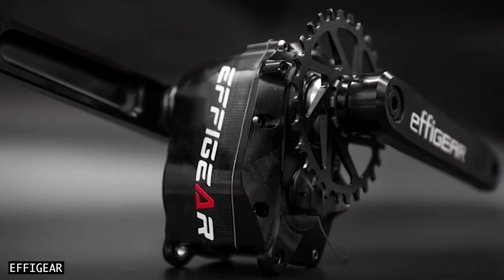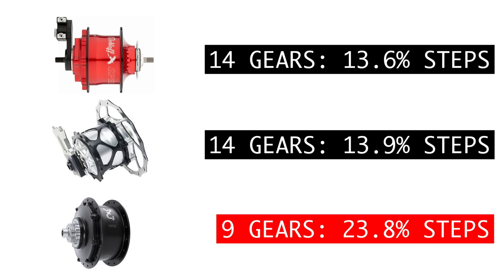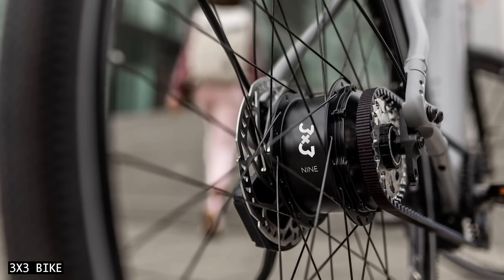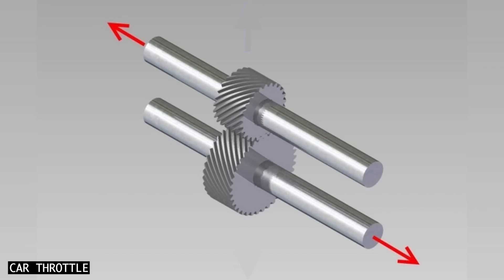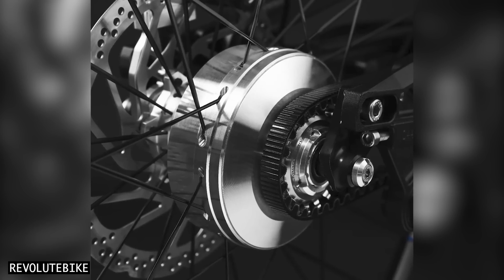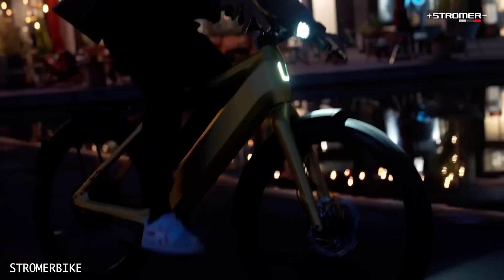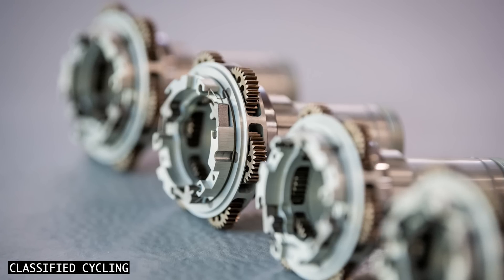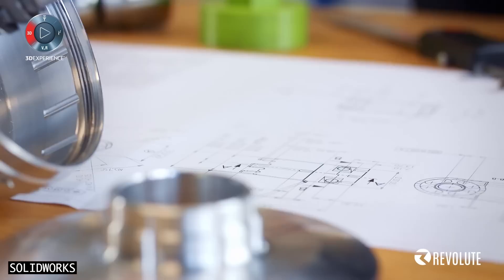5 Incredible New Bicycle Gearbox Drivetrains for 2023 // Revolute Hub1, 3X3 Nine Hub, Intradrive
We are in the golden age of bicycle gearbox drivetrains! Let's discuss the latest offerings. 📘 The Bikepacking Bike Buyer's Guide

📍 Missing image credit at 3:30: Aaron Goss (Rat City Bikes)

0:00 - Intro
1:21 - 3X3 Nine Hub
4:39 - Revolute Hub1
7:54 - Pinion Smart Shift Gearbox
9:20 - Intradrive 8-Speed Powertrain
11:18 - Classified Powershift Hub
13:03 - Summary